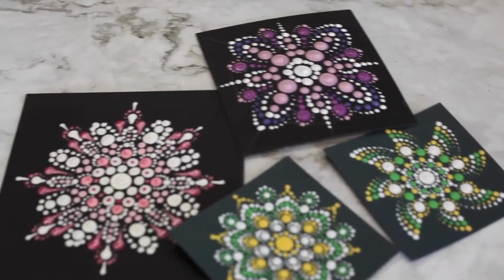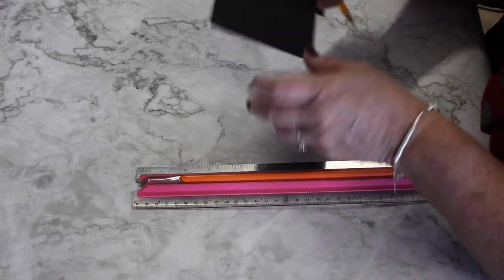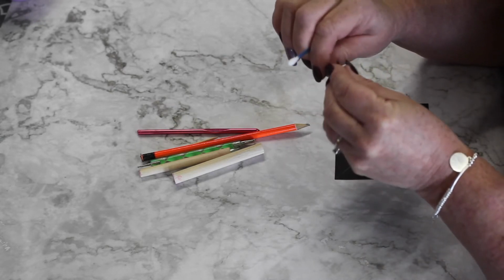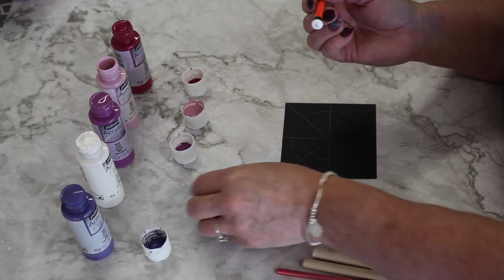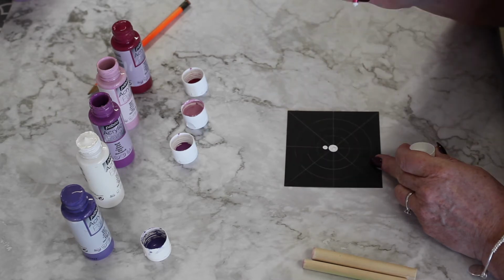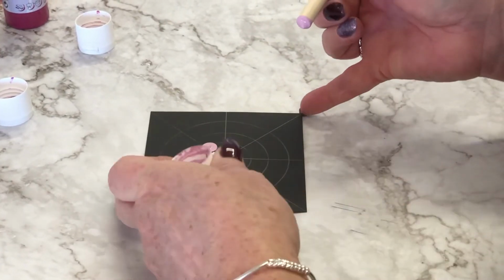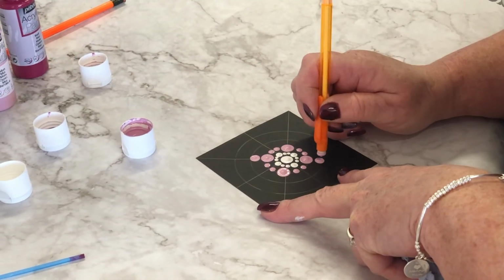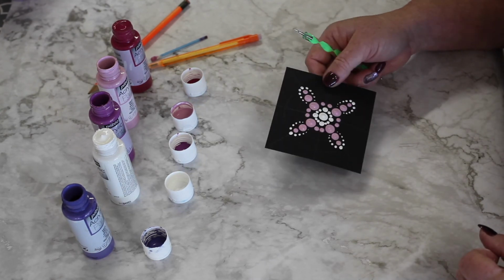Basic Mandala Techniques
Join Pam and unwind while dotting away and creating these beautiful Mandalas!